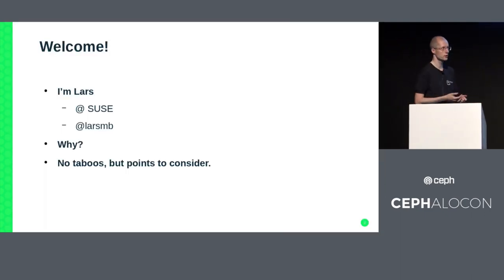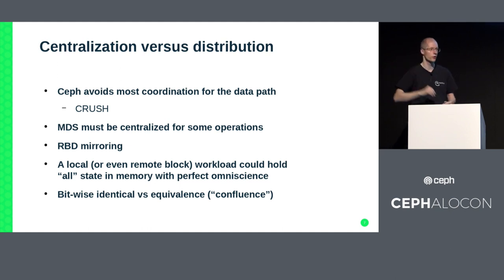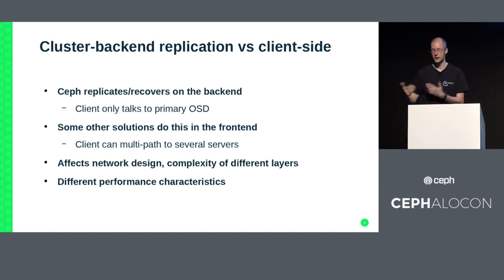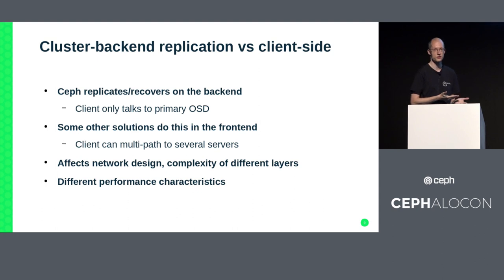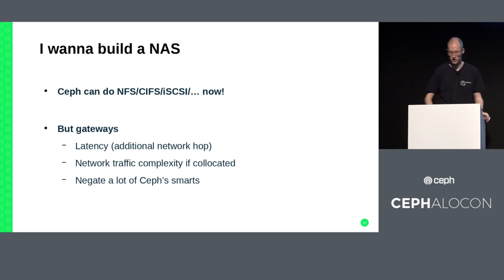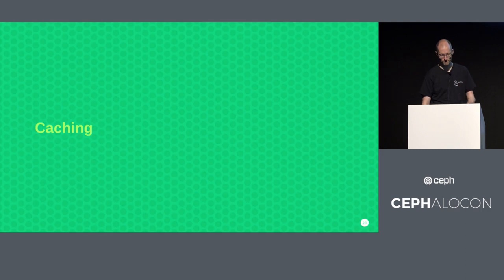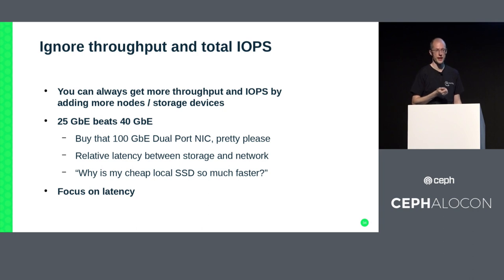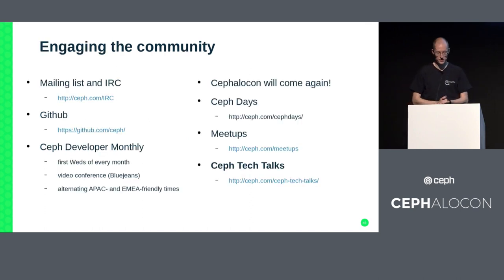Failing Better - When Not To Ceph and Lessons Learned - Lars Marowsky-Brée, SUSE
Talks on where and how to utilize Ceph successfully abound; and rightly so, since Ceph is a fascinating and very flexible SDS project. Let's talk about the rest.
What lessons can we learn from the problems we have encountered in the field, where Ceph even may have ultimately failed? Or where the behaviour of Ceph was counter-intuitive to user expectations? And if so, was Ceph suboptimal or the expectations off?
Drawing from several years of being the engineering escalation point for projects at SUSE and community feedback, this session will discuss anti-patterns of Ceph, hopefully improving our success rate by better understanding our failures.

About Lars Marowsky-Brée
SUSE
Distinguished Engineer
Berlin Area, Germany
Twitter Tweet
Lars works as the architect for Ceph & software-defined-storage at SUSE. He is a SUSE Distinguished Engineer and represents SUSE on The Ceph Foundation board.
His speaking experience includes various Linux Foundation events, Ceph Days, OLS, linux.conf.au, Linux Kongress, SUSECon, and others. Previous notable projects include Linux HA and Pacemaker.
Lars holds a master of science degree from the University of Liverpool. He lives in Berlin.